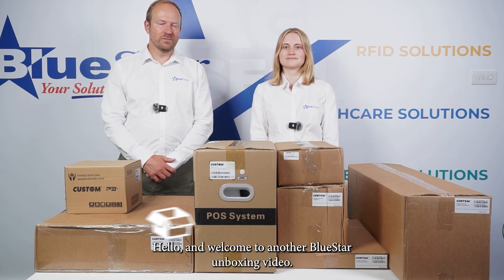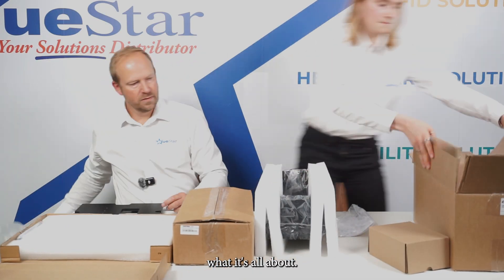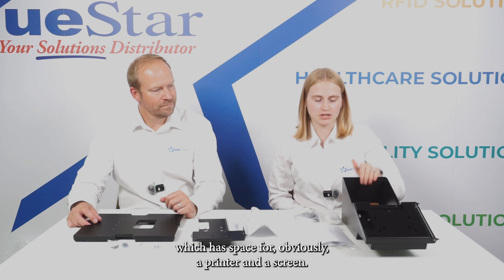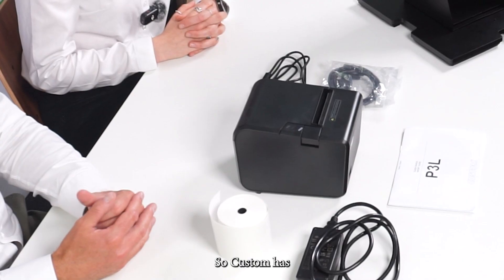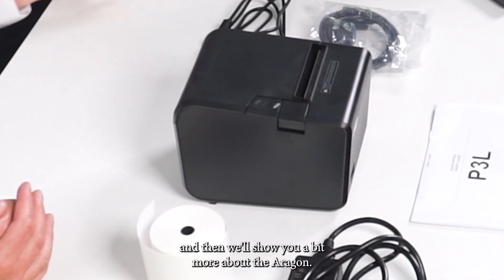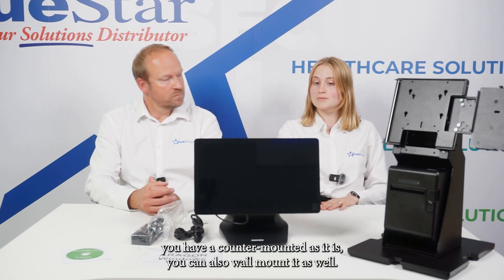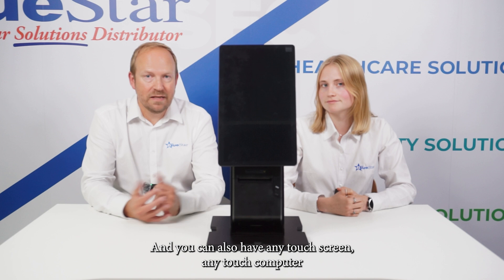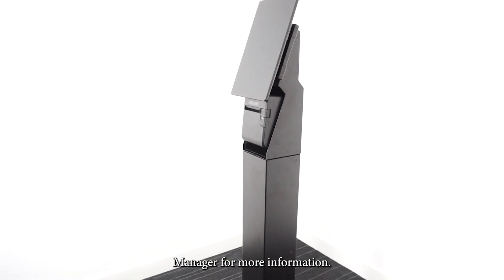Unboxing the Custom Connect Kiosk POS Solution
Join Richard Austin & Amy Masterman in the brand new EMEA Unboxed video as they highlight the Custom Connect Kiosk in both Counter-mounted and floor-mounted formats.

This solution offers game-changing solutions for various point-of-sale applications.

Get ready to witness the future of retail technology unfold before your eyes!